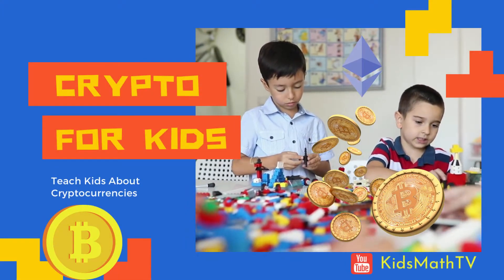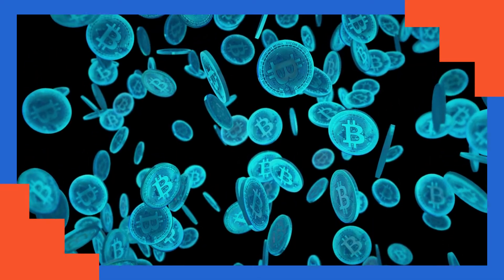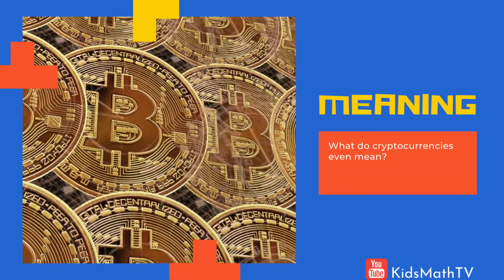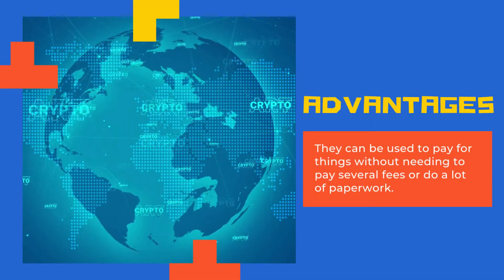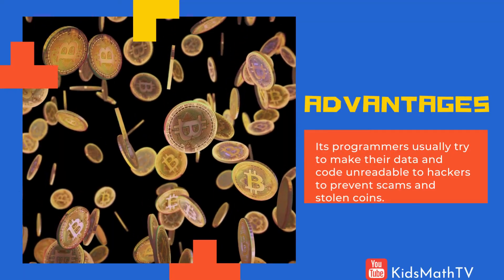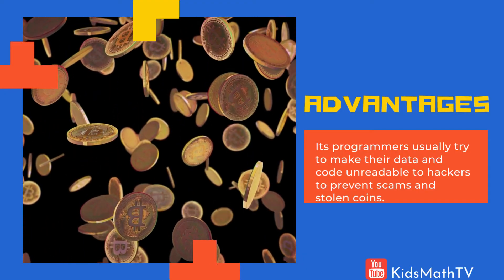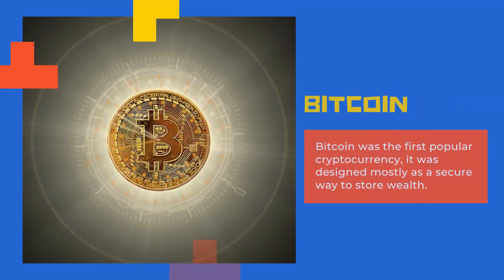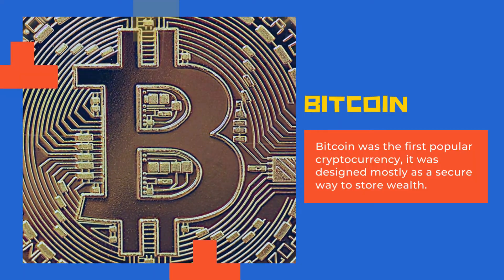Facts about Cryptocurrencies for Kids - What are Cryptocurrencies ? Teaching Kids About It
Let's learn some Facts about Cryptocurrencies for Kids - What are Cryptocurrencies ? This is a relatively new form of money and investment which many people across the world are getting into. However, it is still not understood by a vast majority of people, talk less of kids. This video will give a general idea on the subject for kids. Some parents or teachers might be interested in teaching their kids about this new trend.